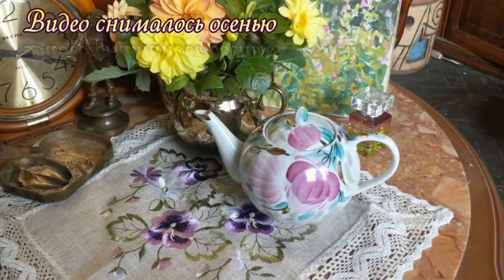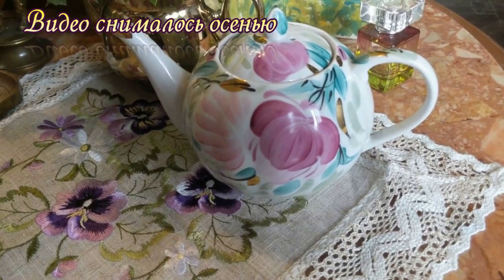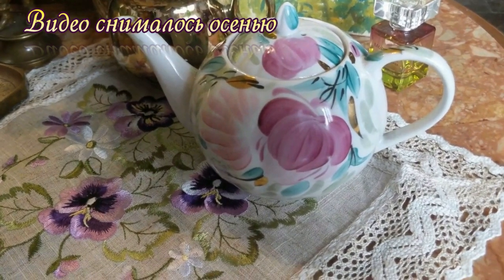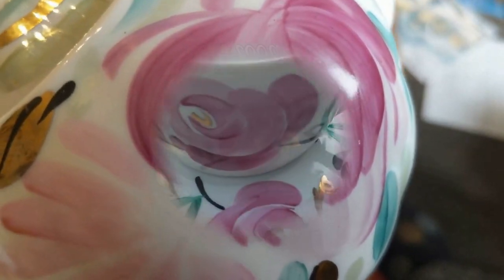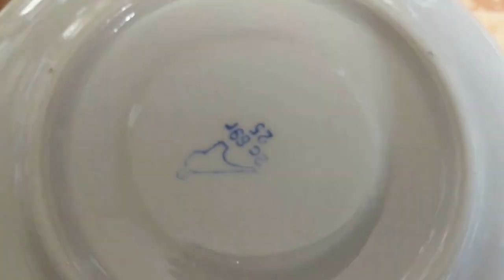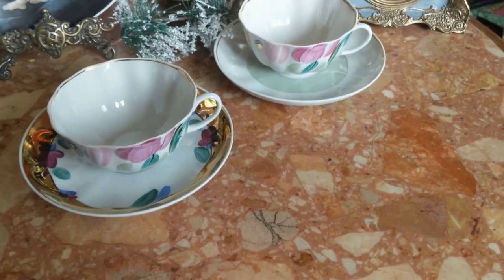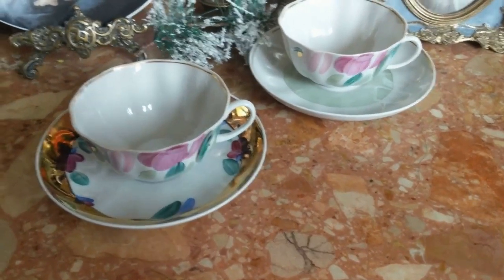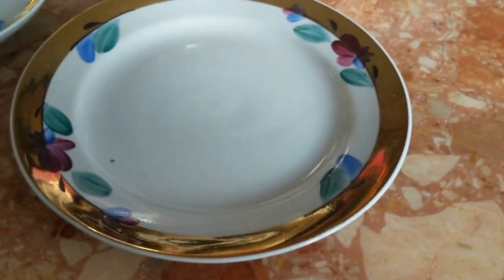На блошином рынке в Москве купила советские чайные пары Дулево "Пионы". Антиквариат. Винтаж.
//антиквариат//блошиный рынок//фарфор СССР//винтаж//